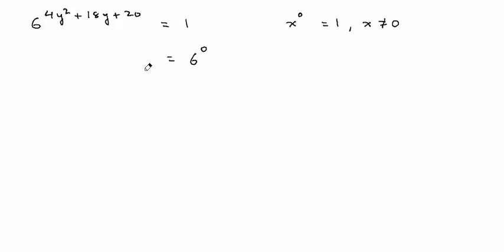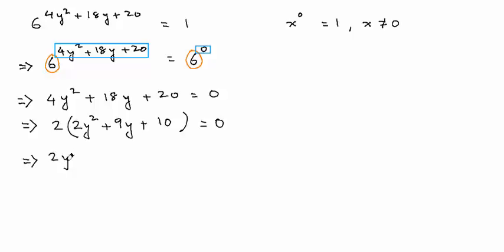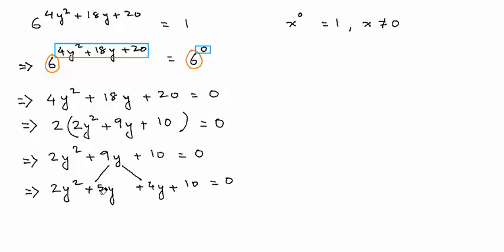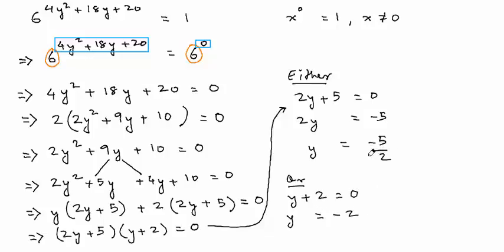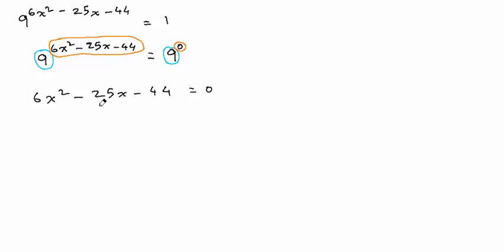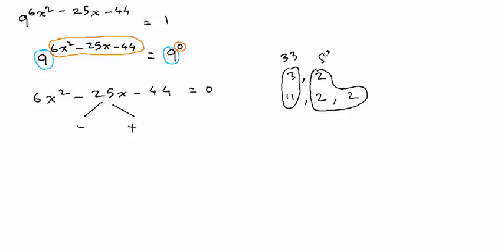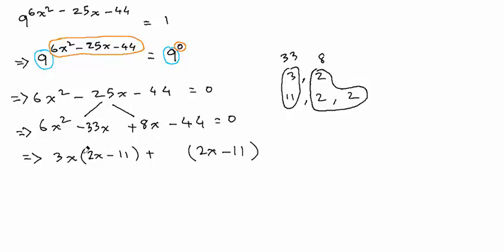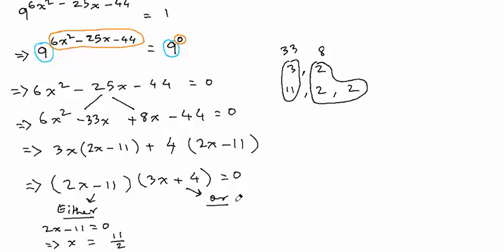Solving Exponential Equations III